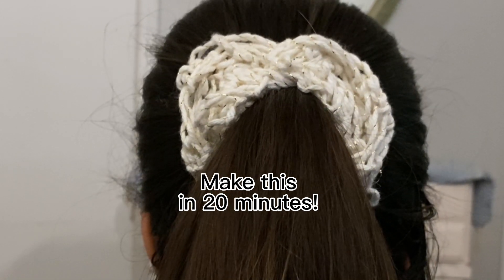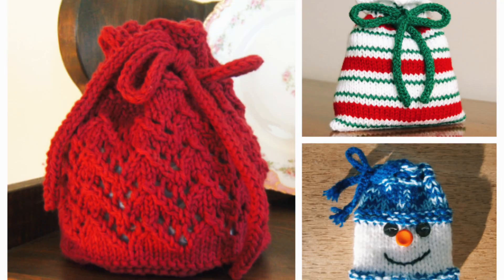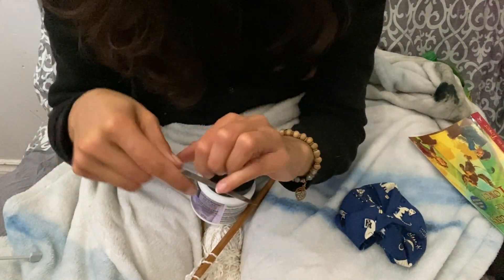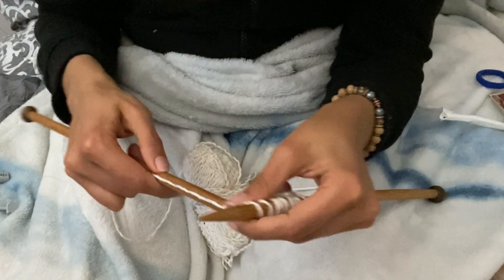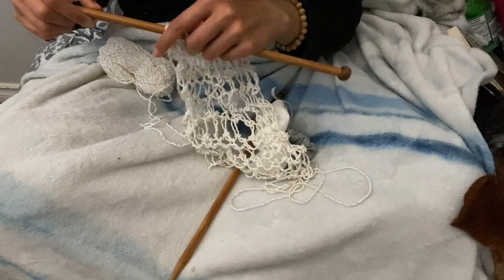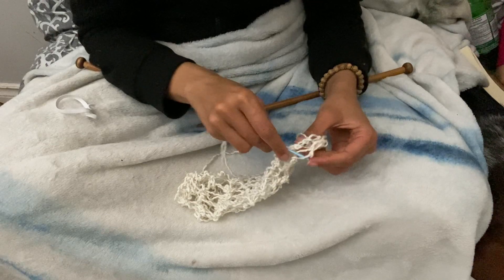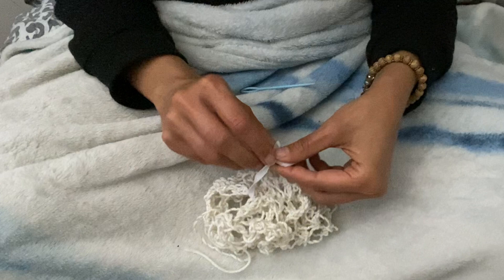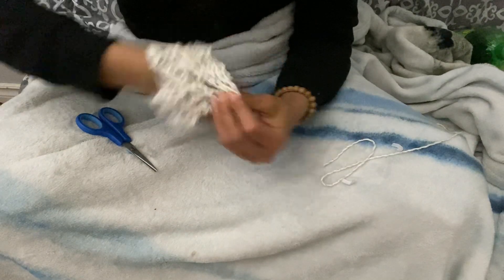Gift Idea: speed knitting a handmade scrunchie!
This knitting pattern creates a handmade scrunchie in 20 minutes or less! Long tail cast on, bind off and go!

Shop my handmade and sustainable products or get supplies to DIY your own

Ravelry: @knittyyarnball

Shop the Amazon products in this vid (and the ones I love!)